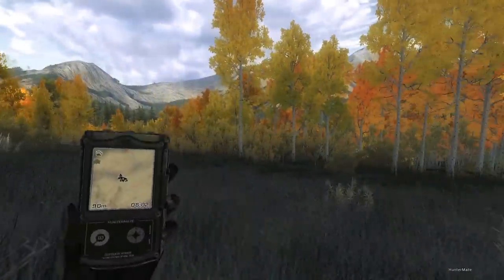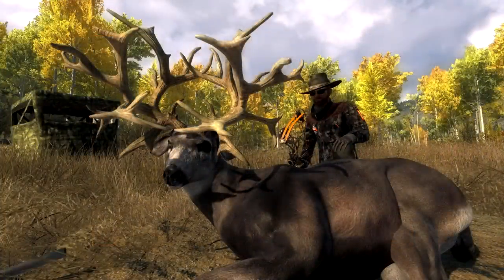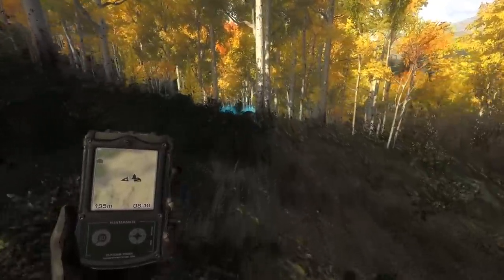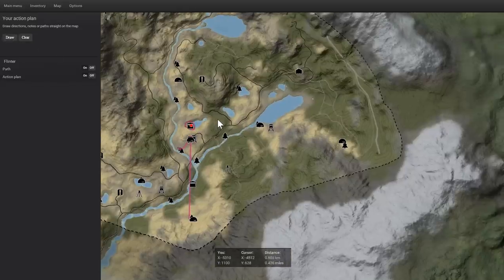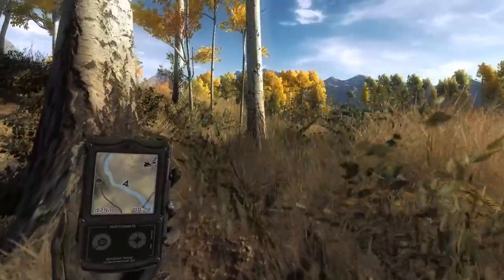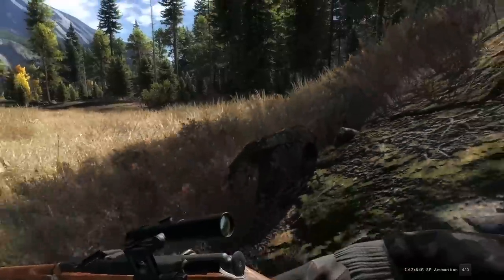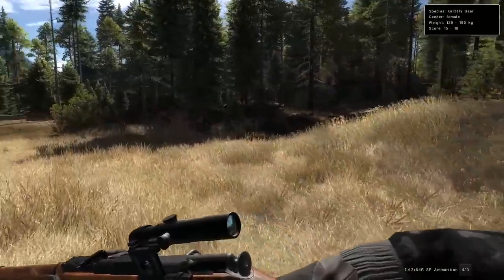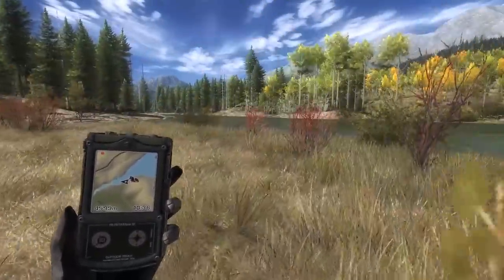Another Giant Nontypical Mule Deer Buck!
We're back on Timbergold Trails today, and once again, there is a massive nontypical mule deer in our path!